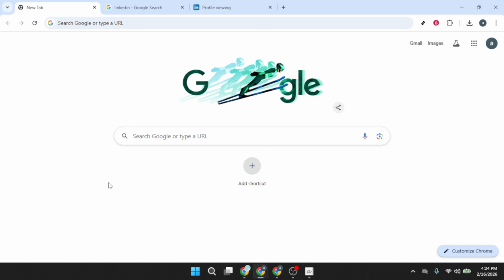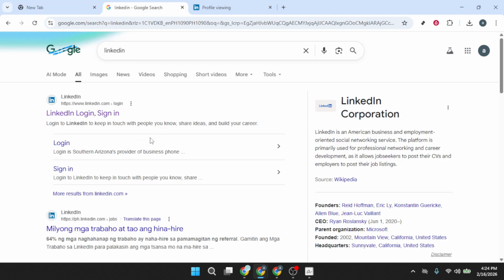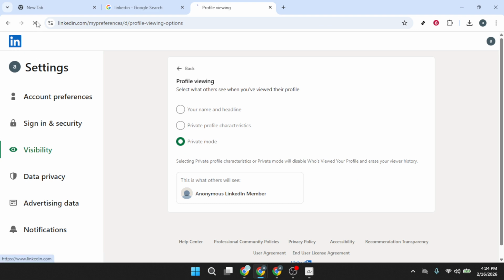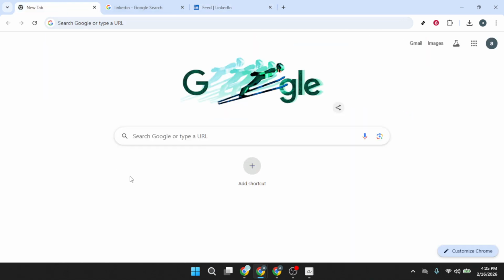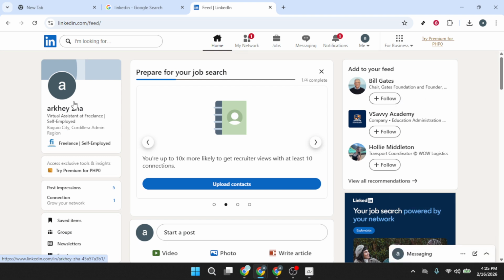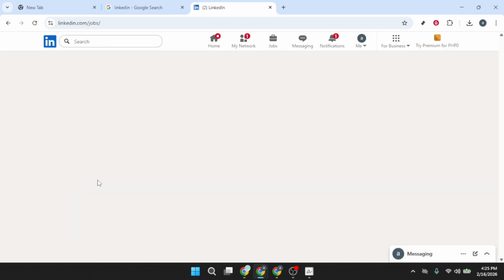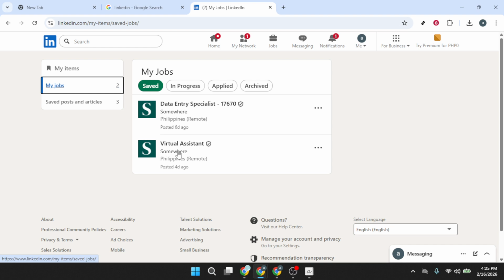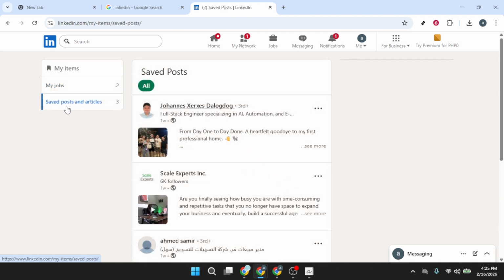How to Find Saved Posts on LinkedIn (Updated 2026)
In this video, we discuss how to reliably find saved posts on linkedin so you can effectively view bookmarked posts on linkedin. Learning to locate saved items linkedin app options will drastically improve your social media curation strategies online.

00:00 Intro
00:15 Search Google for LinkedIn
00:22 Click Official LinkedIn Link
00:31 Accessing LinkedIn Homepage
00:42 Finding Saved Jobs
00:48 Click Jobs Tab
00:53 Navigating to My Jobs
01:20 Finding Saved Posts and Articles
01:29 Accessing Saved Content Sidebar
01:58 Organizing Your Reading List
02:09 Interface Updates Disclaimer
02:21 Recap of Saved Items
02:36 Outro